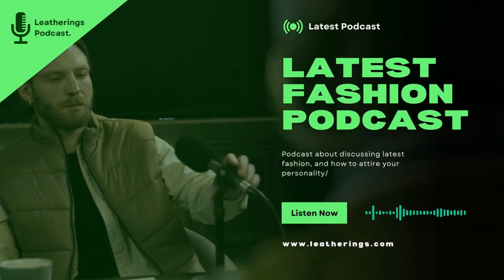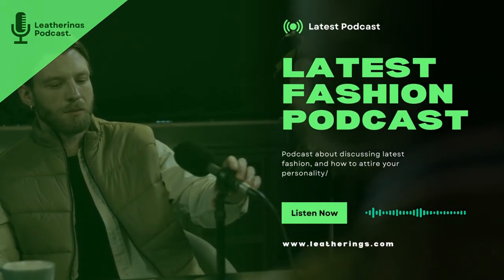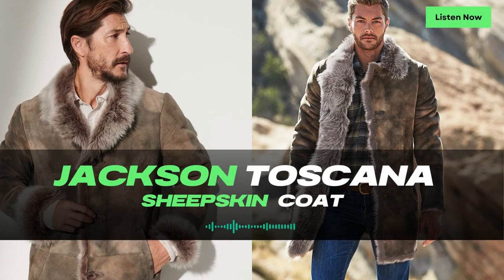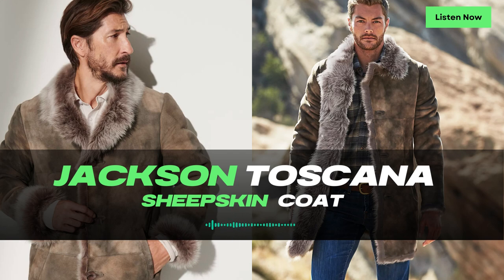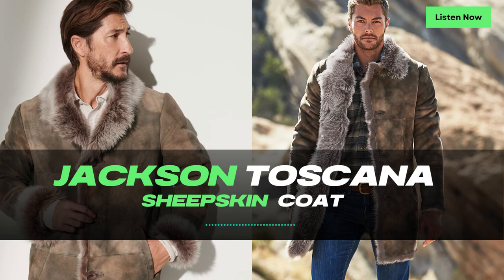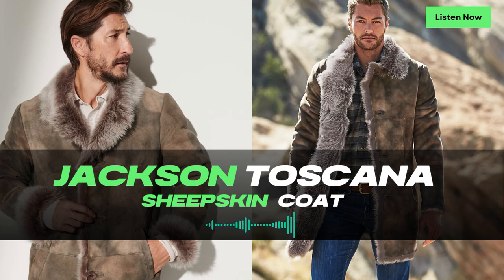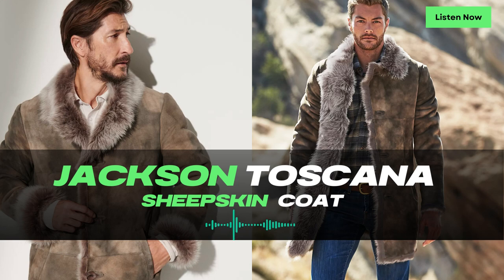Discover the Luxurious Toscana Sheepskin Coat for Cold Weather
In this comprehensive winter fashion guide, we explore the versatility and style of Toscana Sheepskin Coats. Whether you're heading to a casual brunch or attending a glamorous event, these coats are the perfect choice to elevate your outfit. Made from the finest sheepskin, Toscana Sheepskin Coats offer exceptional warmth, comfort, and unmatched sophistication. Join us as we delve into the world of Toscana Sheepskin Coats and discover how you can create stunning winter looks with this must-have wardrobe essential.